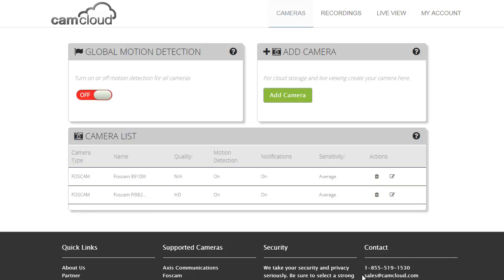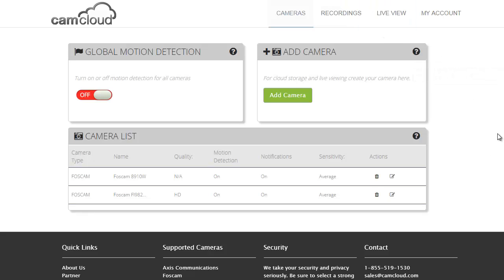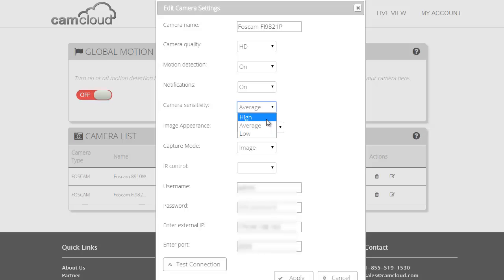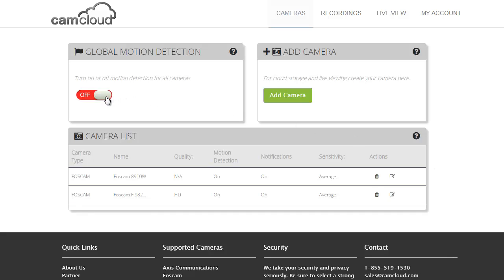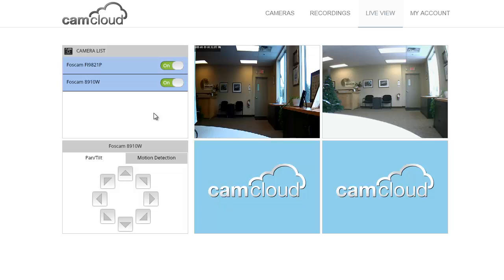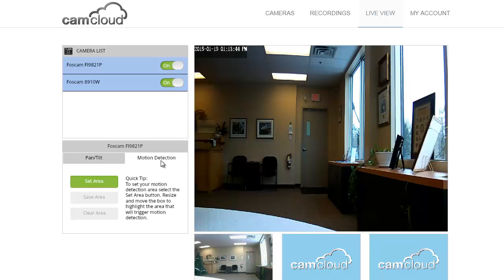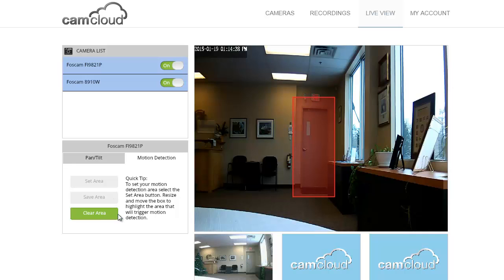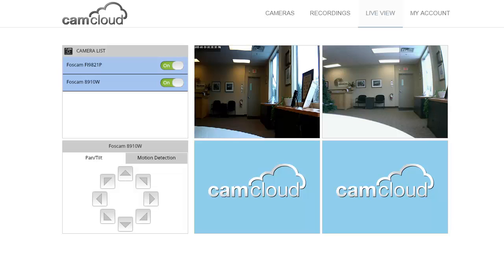Setup Motion Detection Area with Foscam and Camcloud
Here's a short tutorial that explains how to use Camcloud to setup your Foscam motion detection settings, including the ability to draw a motion detection area over your camera's view.